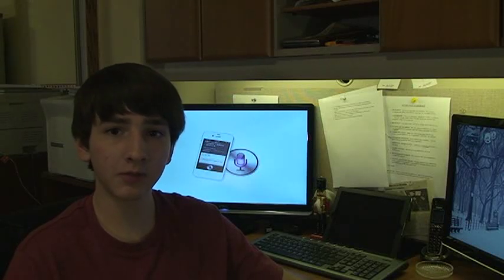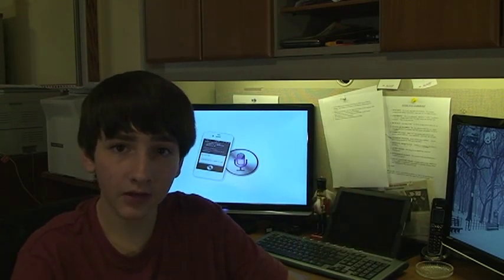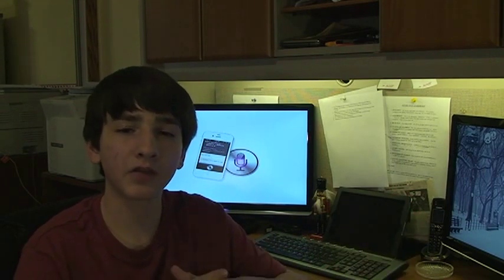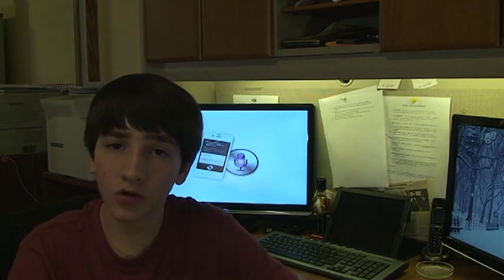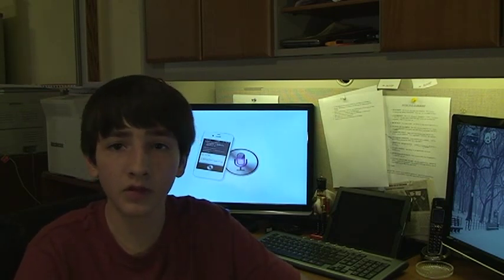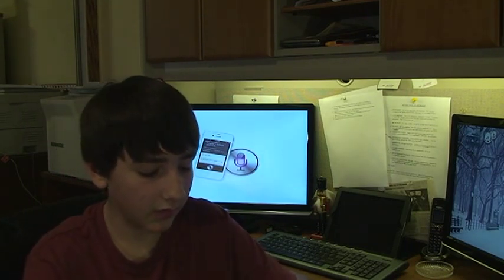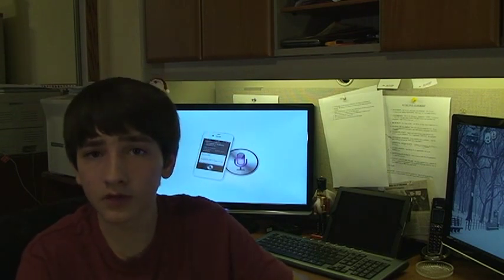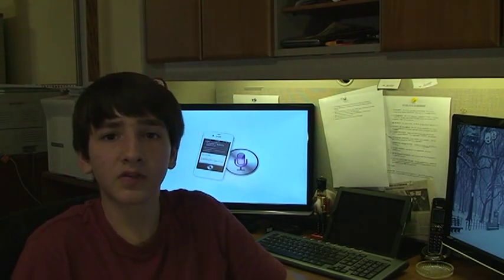Siri can set a thermostat, start a car, and control an iPad?!!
Hackers have been able to get Siri to communicate with a thermostat, car, and an iPad! Watch the video to learn more.